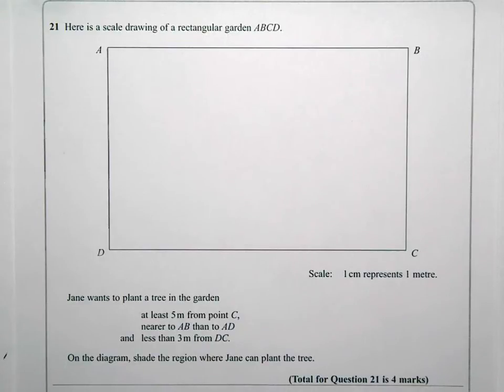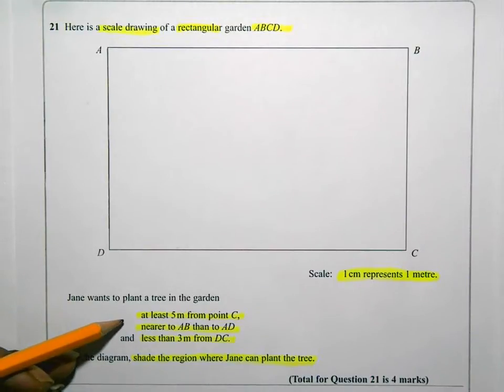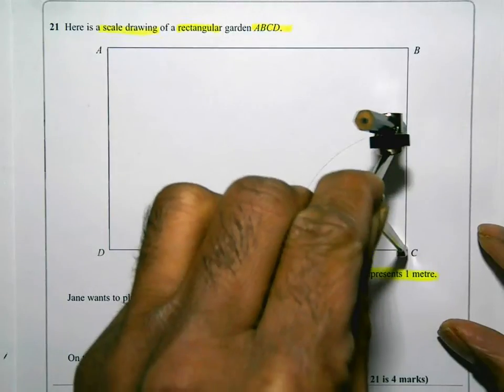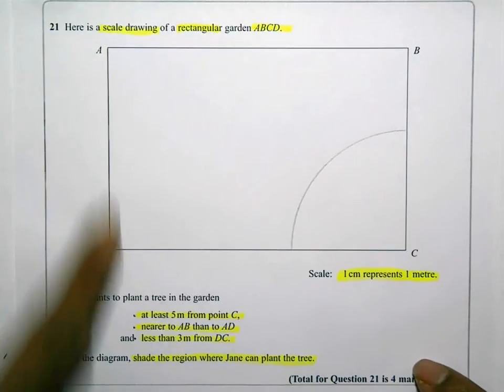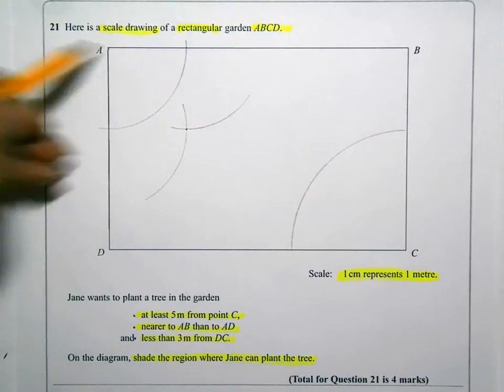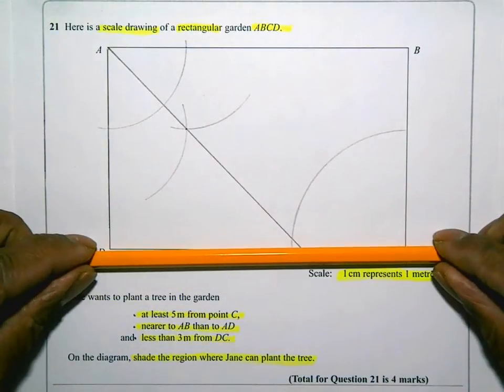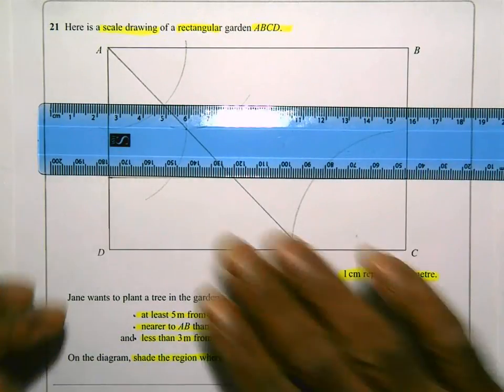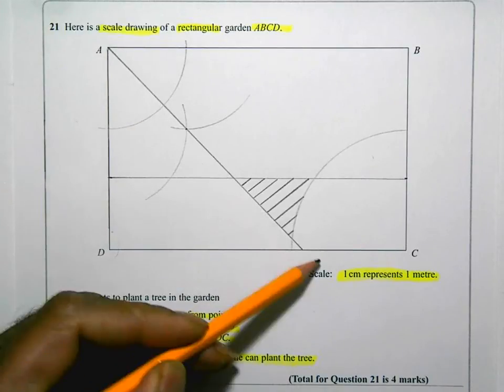Q21_March 2013_Foundation_P1